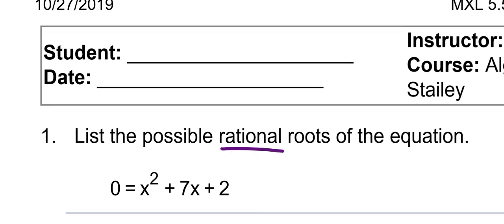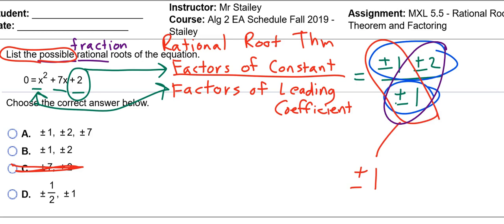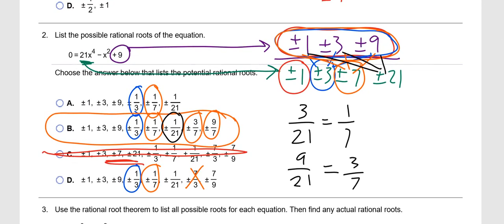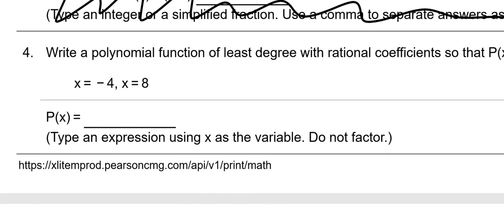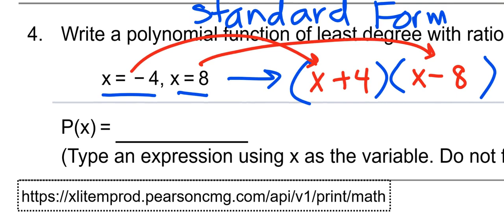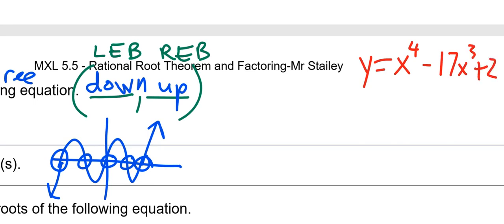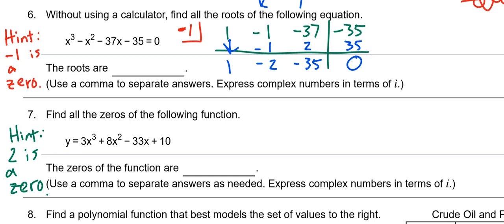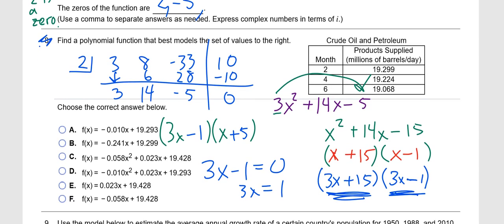MXL 5 5 Notes Rational Root Theorem, Max Zeros for Poly, Solve Poly for Zeros